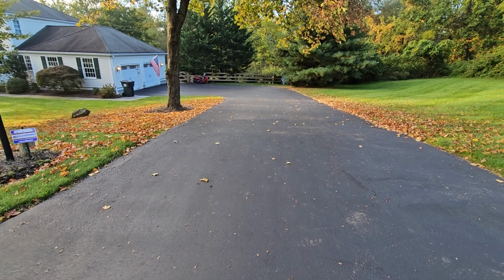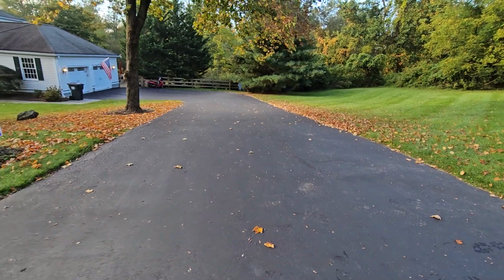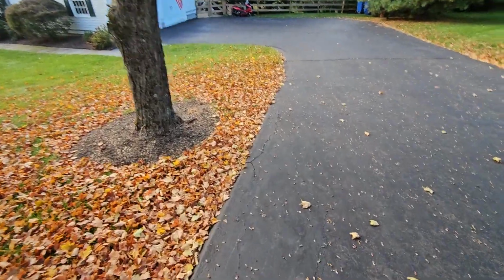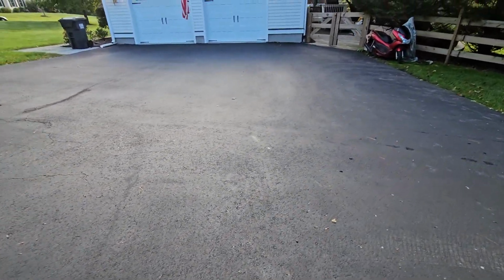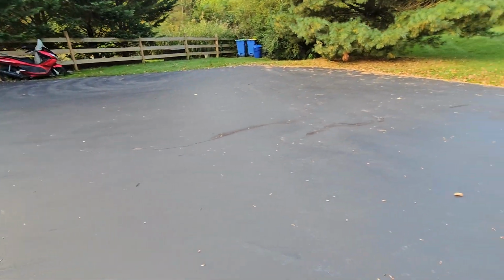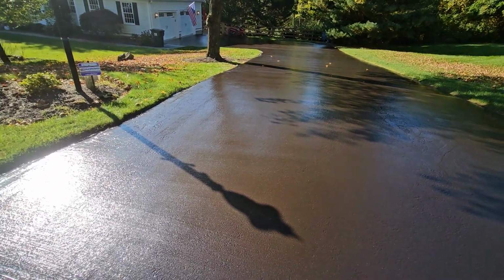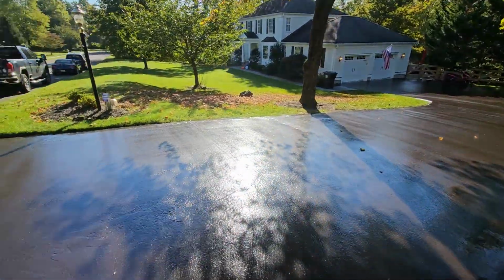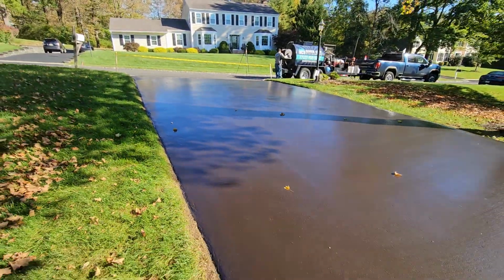Driveway Sealcoating Experts - S1:E12 - "Leaf Me Alone"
This is it folks...the final driveway of the 2023 sealcoating season. Leaves are always a struggle this time of year and we've found it easier to get as many away from the driveway perimeter to lessen the chance of anything blowing back on.

We had an amazing year and even more fun in the process having the likes of YOU around for the journey. Appreciate all the likes, subscriptions, comments, and kind words. Lots more in the pipeline, so make sure to SmAsH that sub button!

Overview
2,500 square feet
85' crackfill

In - 830AM
Out - 10AM
Total: 1.5 hours

00:00 - Walkthrough & Overview
1:46 - Cleaning Begins
2:25 - Crackfilling Begins
2:52 - Sealcoating Begins
4:36 - Final Results & Walkthrough

Music
Jungle - Back On 74'